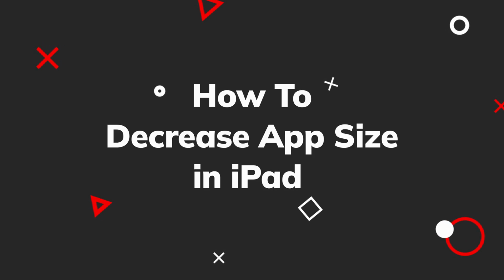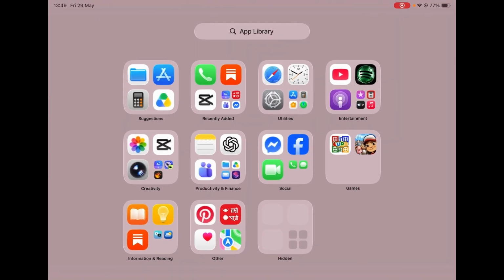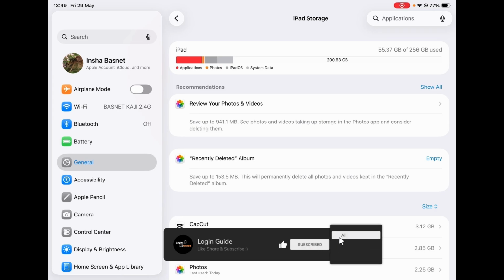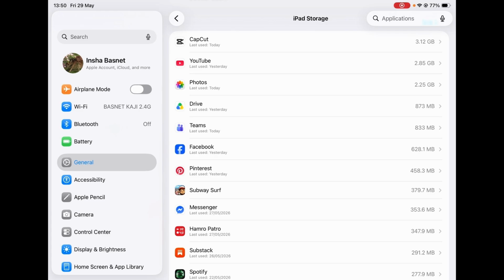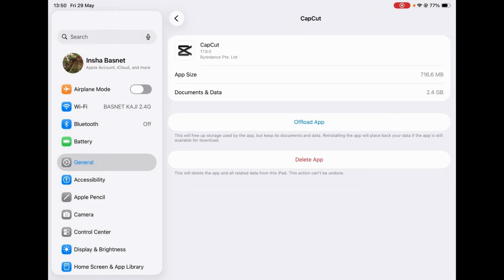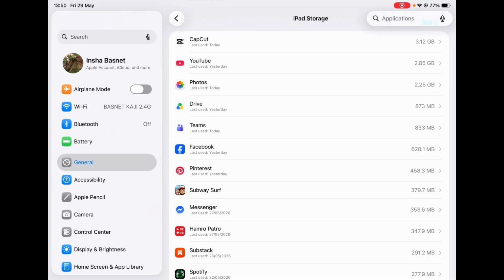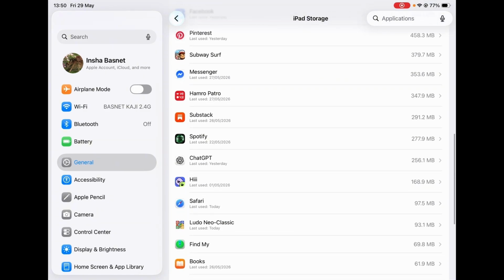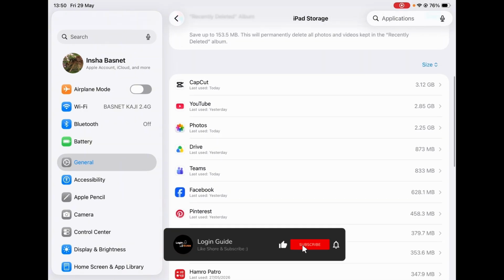How to Decrease App Size in iPad 2026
Want to make your apps take up less space on your iPad? 📱✨ This step-by-step 2026 guide will show you how to decrease app size on your iPad by managing storage, offloading unused apps, clearing app data, and optimizing your device for better performance.

What You’ll Learn in This Video:
✅ How to check which apps are using the most storage
✅ How to offload unused apps without losing your data
✅ Tips to free up app storage and optimize iPad storage
✅ Best ways to keep your iPad running smoothly in 2026

Whether you're running out of storage or simply want to free up space for new apps, photos, and videos, this tutorial will help you reduce app storage usage on your iPad quickly and easily.

📌 Chapters:
⏱ 0:00 - Introduction
⏱ 0:10 - How to Decrease App Size in iPad (2026)